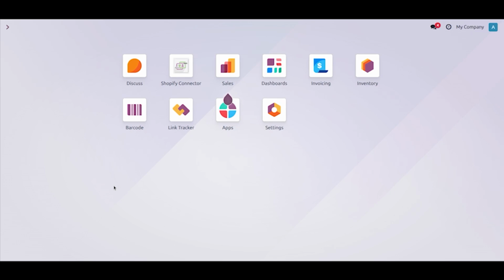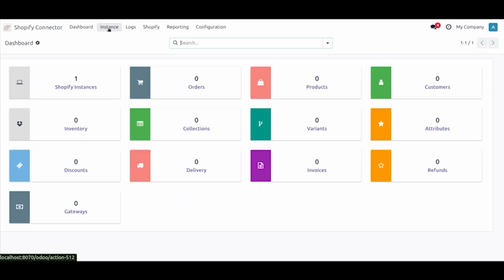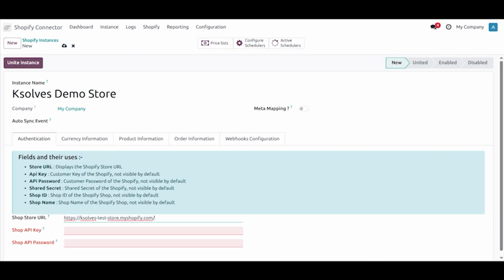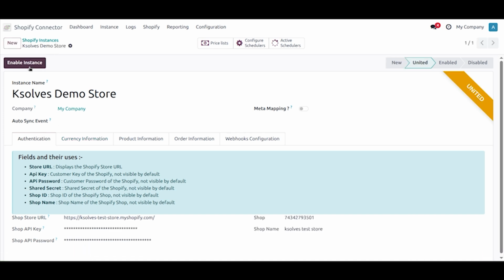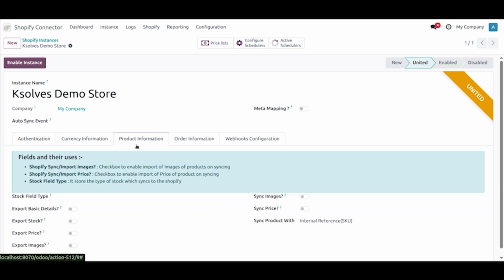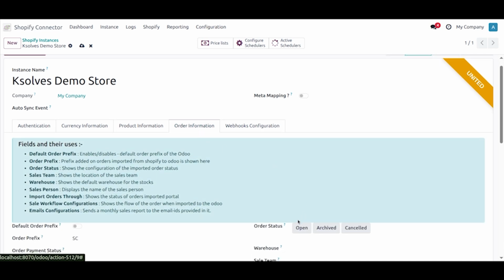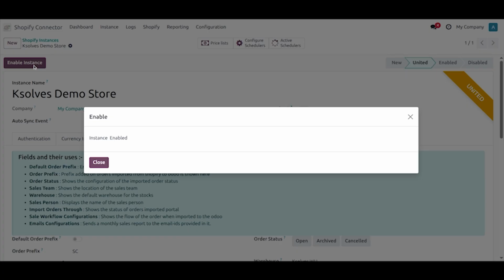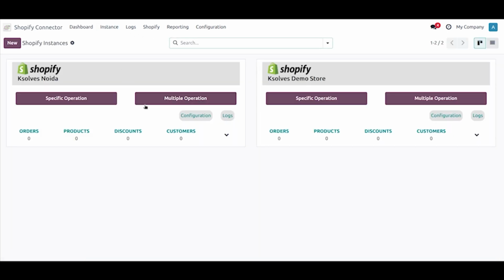Create Multiple Shopify Instances in Odoo | Ksolves Odoo Shopify Connector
In this video, discover how to create and connect multiple Shopify instances in Odoo using the Ksolves Odoo Shopify Connector.

Our developer walks you through the setup step by step:

- Create a new Shopify instance in Odoo
- Enter instance name, store URL, API key, and API password
- Configure stock sync rules (e.g., free-to-use quantity)
- Assign warehouse, sales team, and salesperson for Shopify orders
- Enable and activate the instance for real-time use
- Repeat the process to connect as many Shopify stores as needed

With the Ksolves Shopify Connector, you can manage multiple Shopify stores seamlessly from Odoo—simplifying multi-store operations.